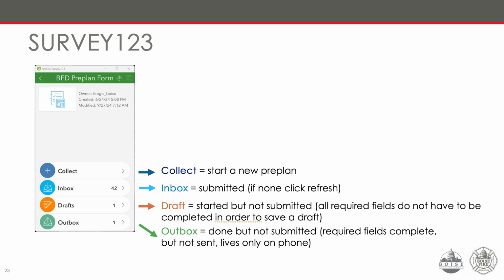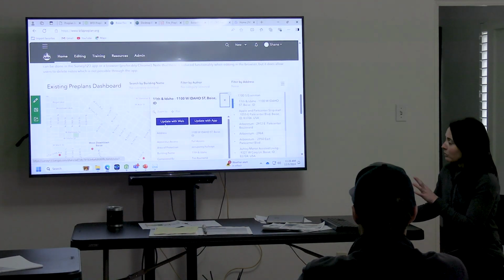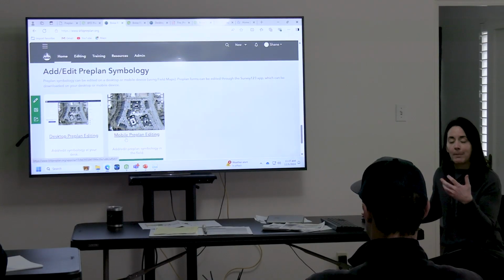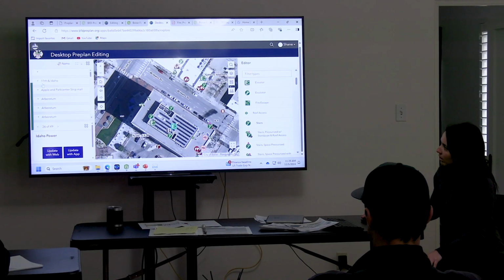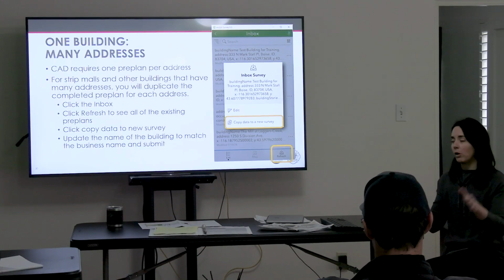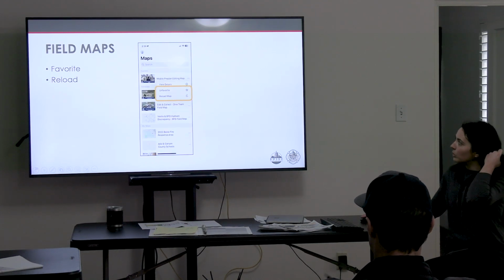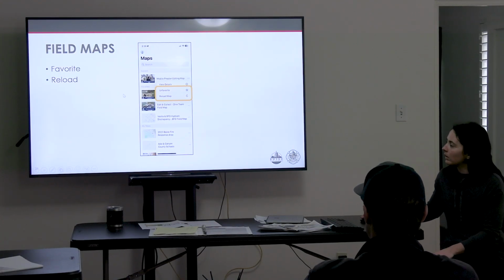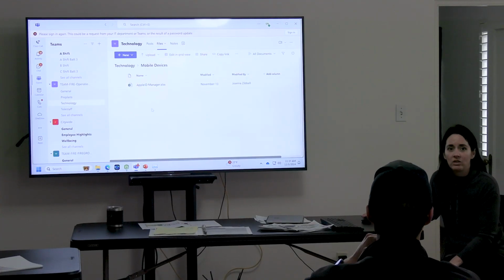How to Edit a Preplan